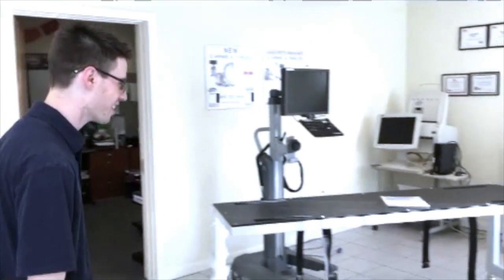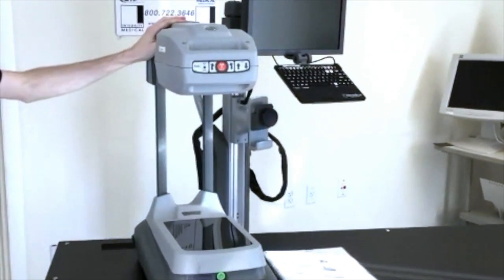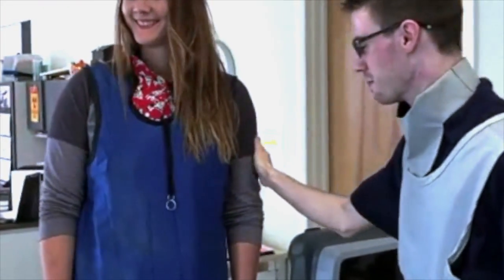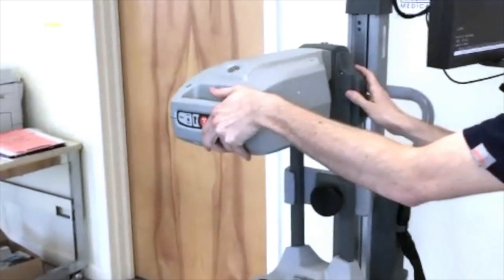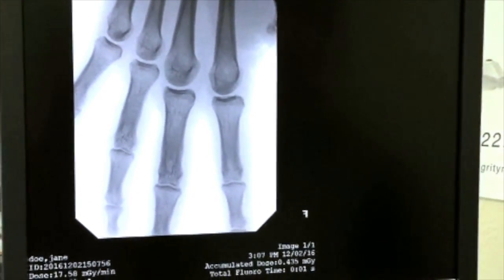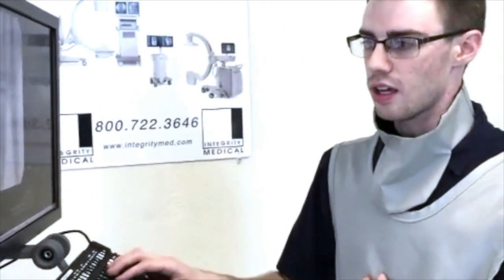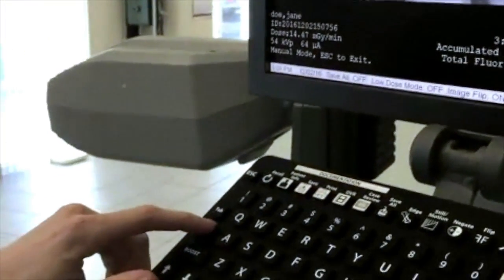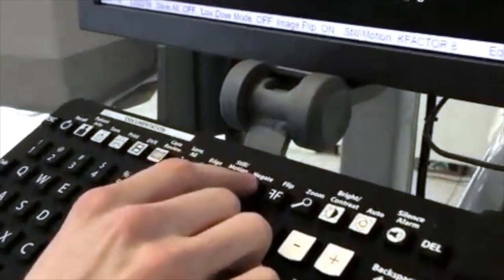Orthoscan Mobile DI Mini C-Arm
How to use a Orthoscan Mobile DI Mini C-Arm with Andrew Hines from Integrity Medical Systems, Inc.